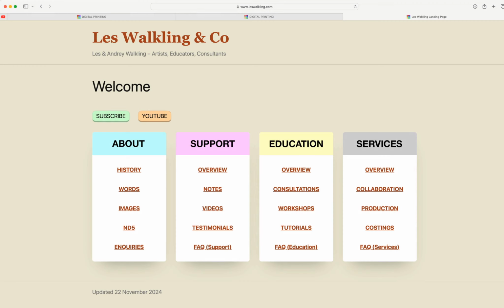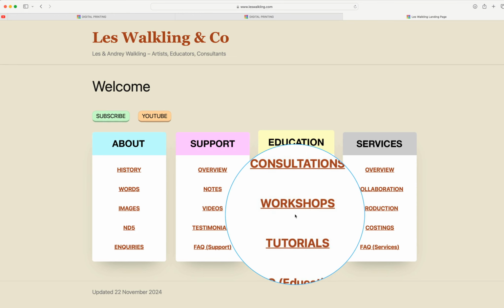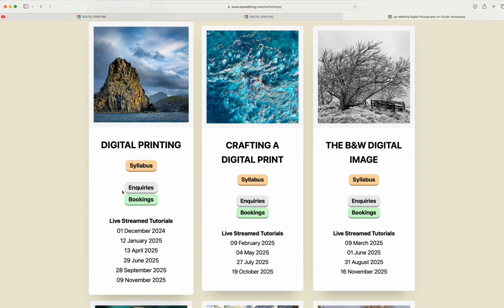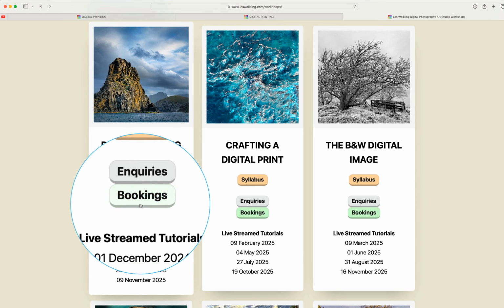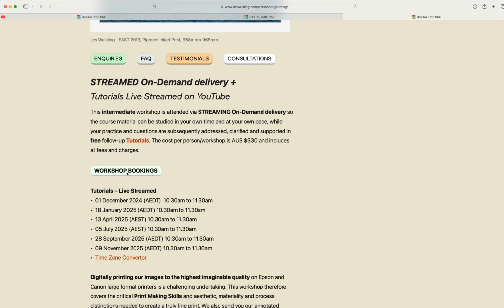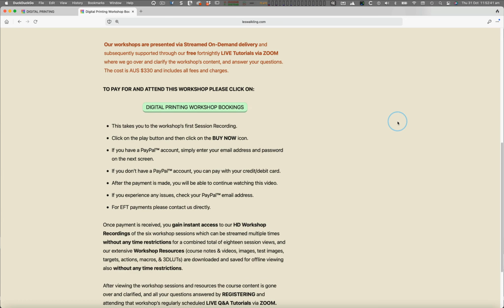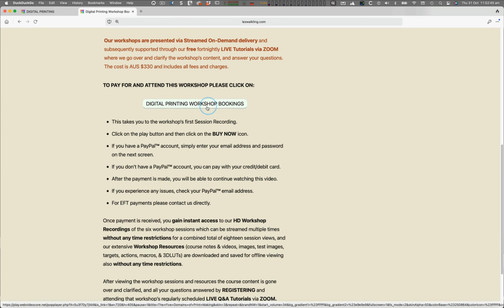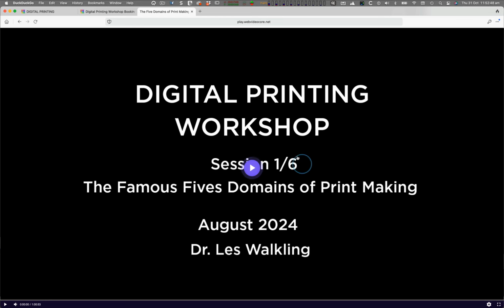Workshop Bookings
How to book and pay for our Workshops and Master Classes.